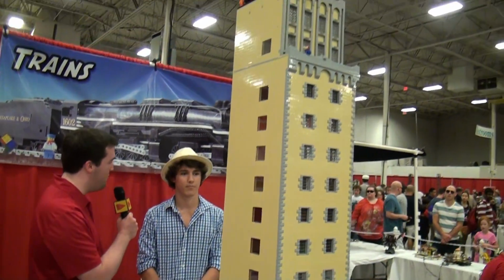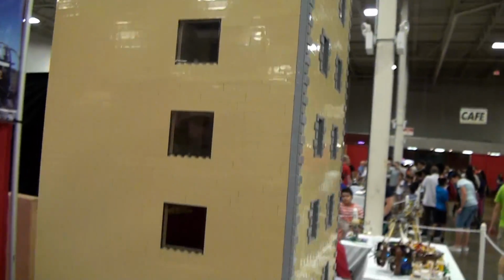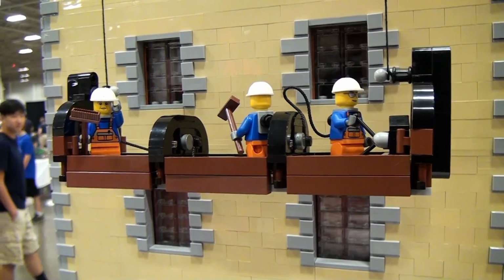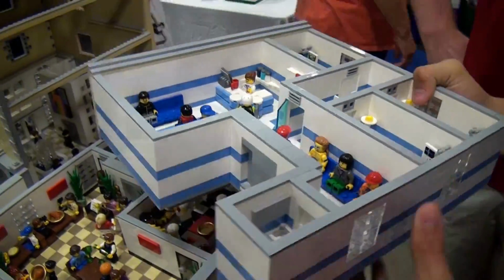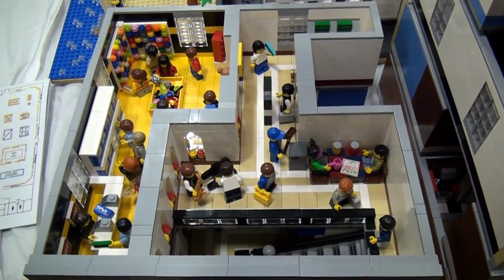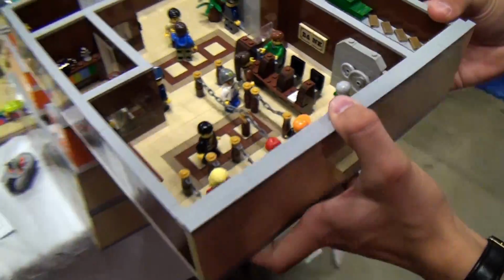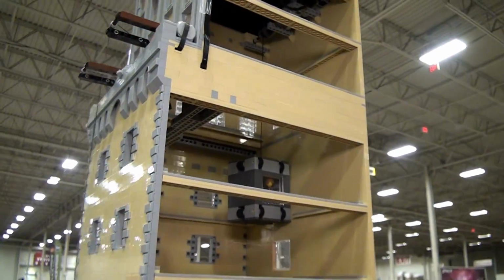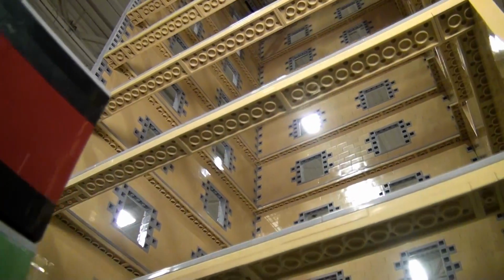The inside of this LEGO tower will blow your mind!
Beyond the Brick's Matthew Kay talks with Nico Mailhot about his LEGO Beachside Tower that features removable floors with interiors.

Amazingly detailed LEGO tower with motorized elevator